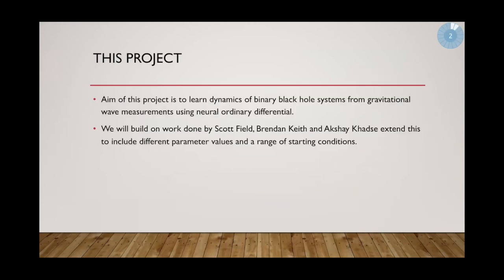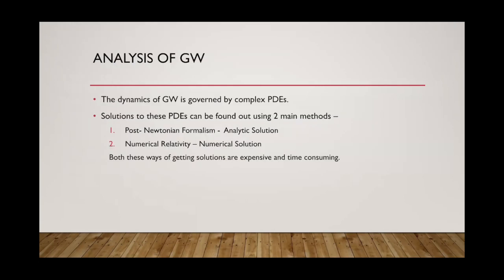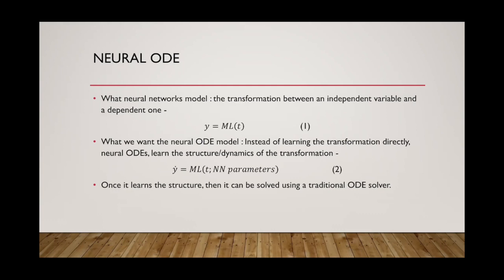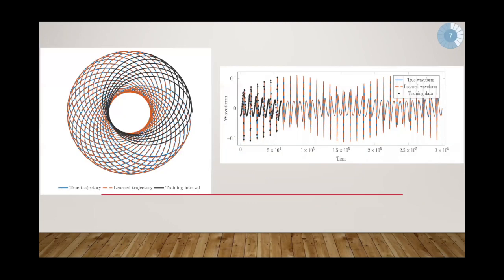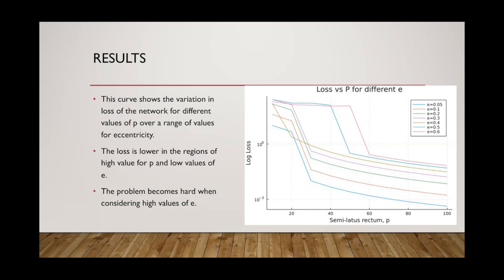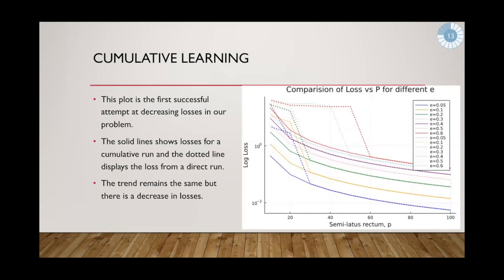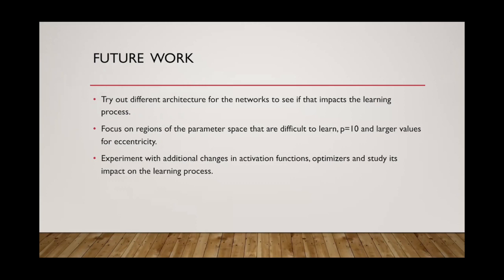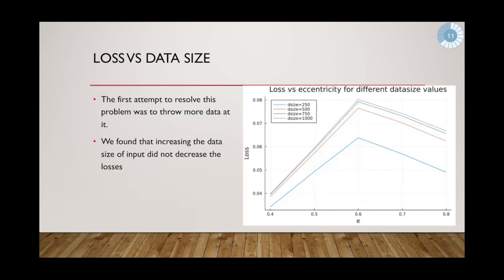Learning Orbital Dynamics of Binary Black Hole Systems from Gravitational Wave Measurements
UMass Dartmouth Data Science Capstones
Learning Orbital Dynamics of Binary Black Hole Systems from Gravitational Wave Measurements. Pranav Vinod (DSC master's project; Advisor: Prof. Scott Field, Mathematics)